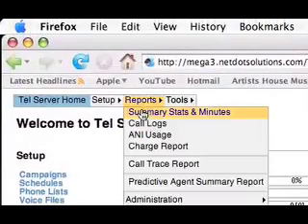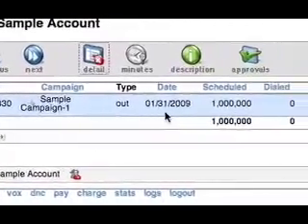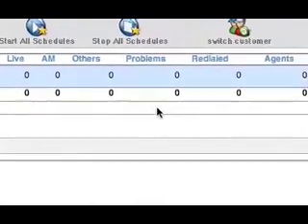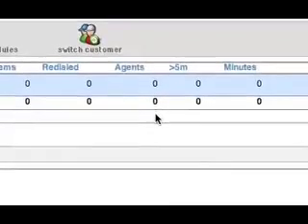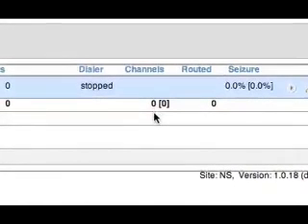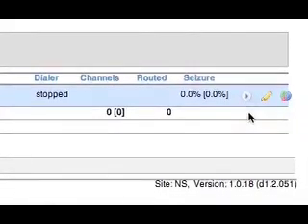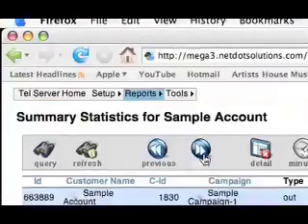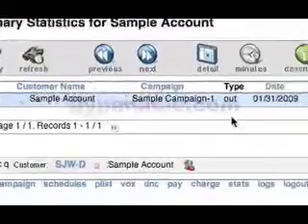How-To-Operate Tel Server Dialer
How to start generating your own voice broadcasting leads with the Tel Server.